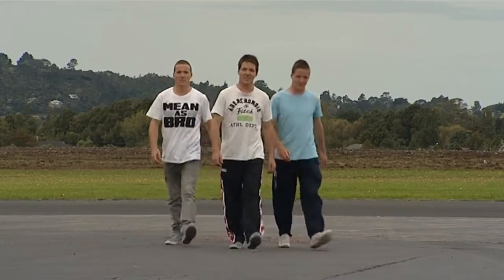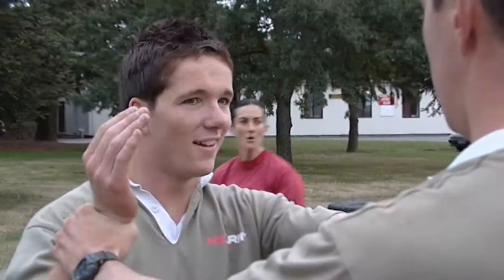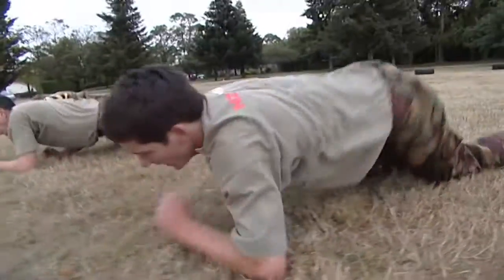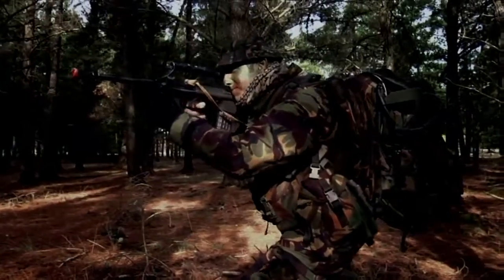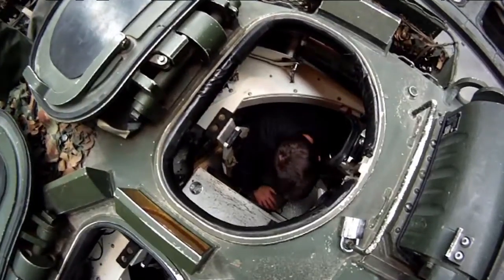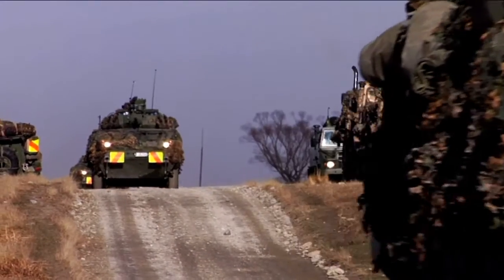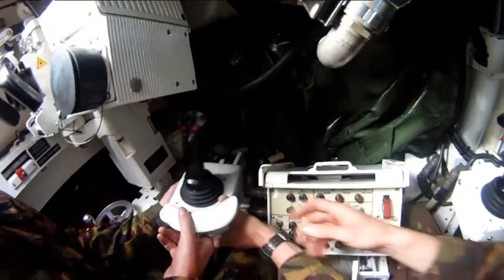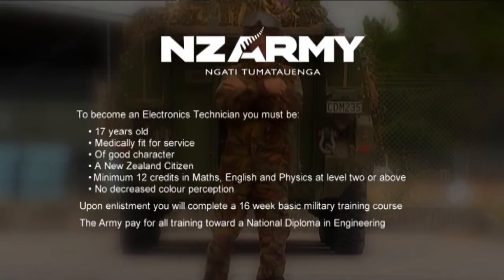Army Electronics Technician Careers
Isaac's brother, Sam, is in for a completely different experience at the Burnham Military Camp where he's finding out about the career of an electronics technician with the NZ Army. Like Isaac, he starts with physical training, which despite his fitness is still a challenge. Everyone in the army, including electronics technicians, are soldiers first and are trained for front line duty along with their career speciality. Good Job Hunting!